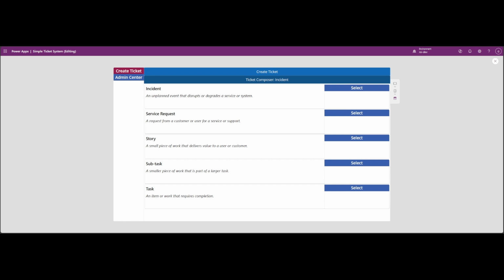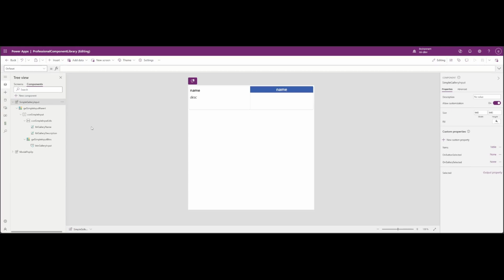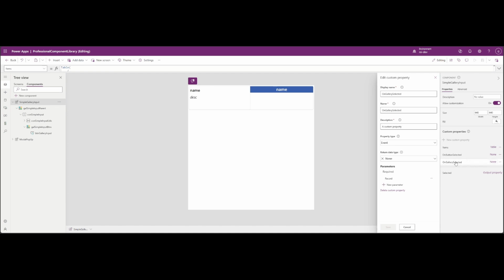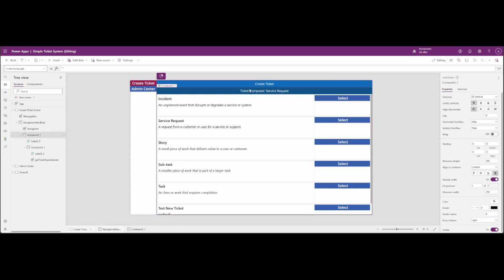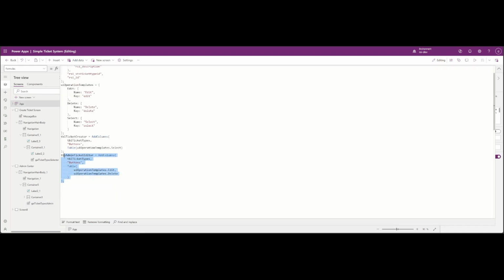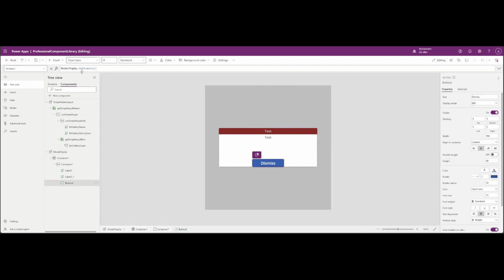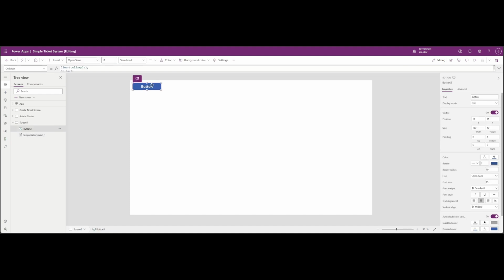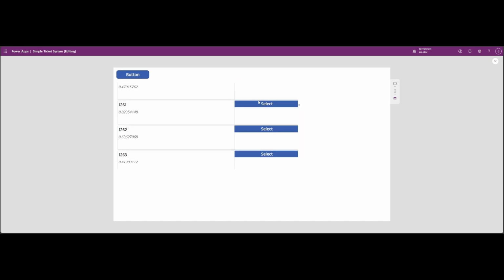Professional PowerApps Canvas Component Library Sculpting - Data Driven Gallery with Input Menu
Explore how to use data to build components in PowerApps! A look a reusable component gallery with an attached input menu.